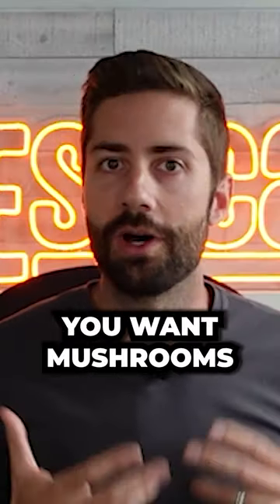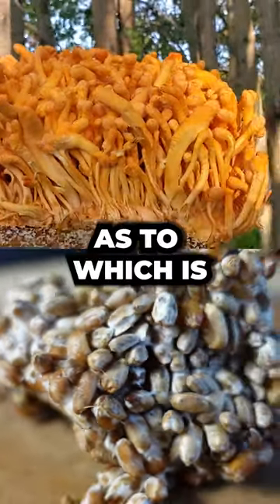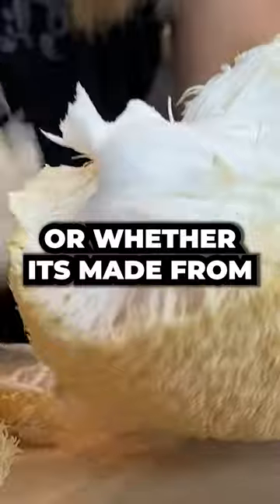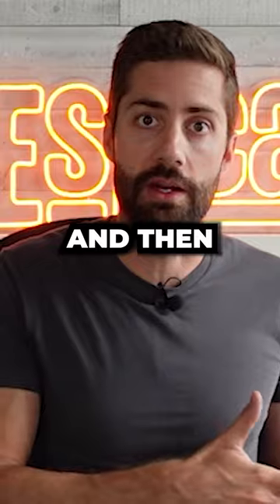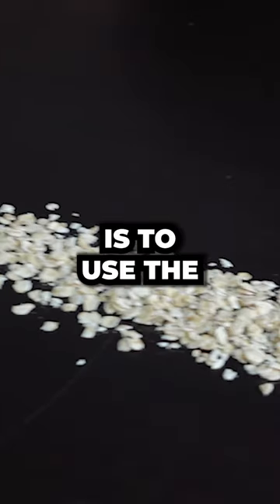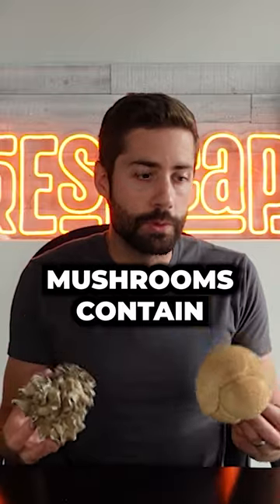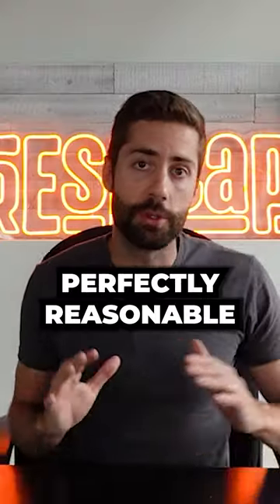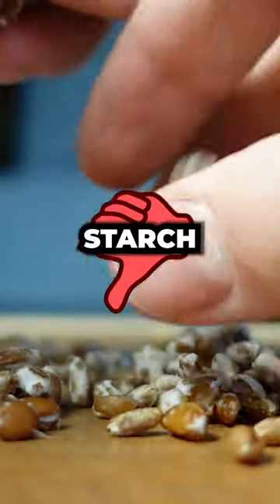How Can You Call THIS a MUSHROOM?!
Make sure your 🍄‘S are made from 🍄’s. Just sayin'.